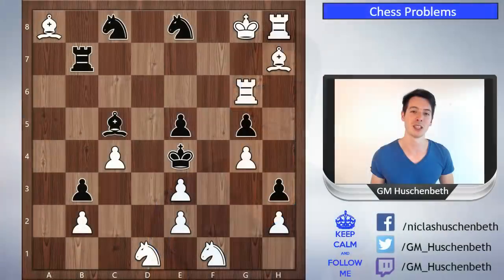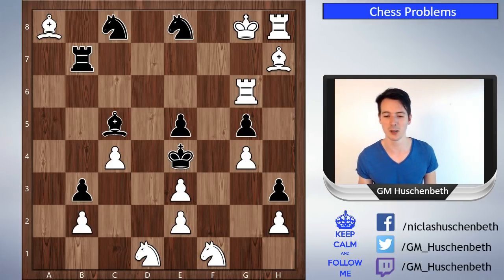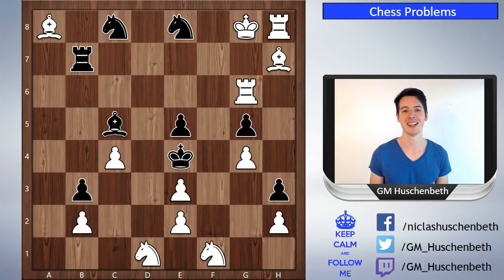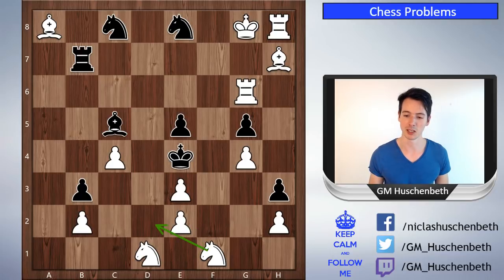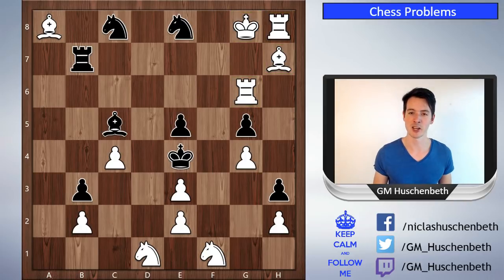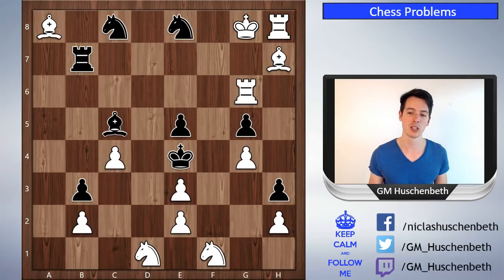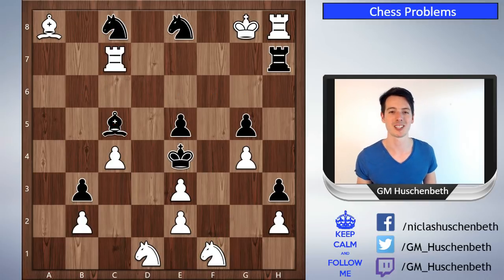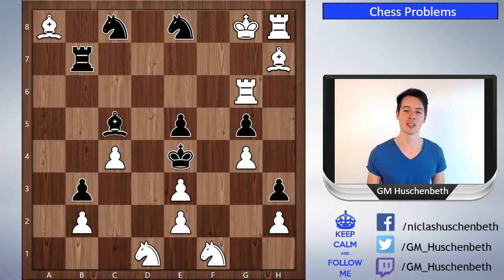White To Play And NOT Checkmate !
Today I have an unusual chess problem for you guys. White to play and you have to find a legal move that does not give checkmate in one move. Sounds pretty easy at first, right? Well, not so easy after you take a look at the position. Can you figure it out?